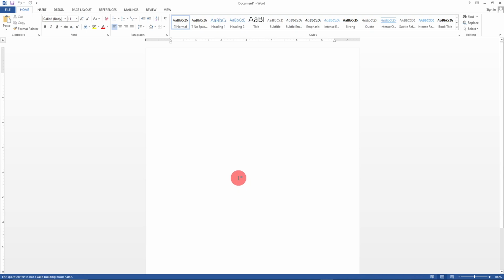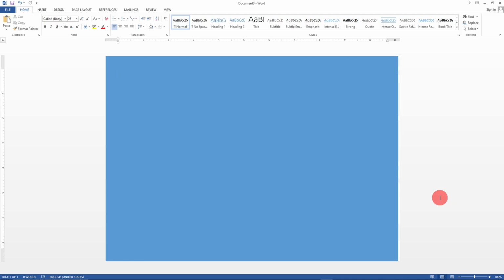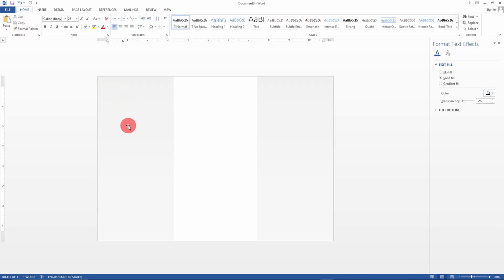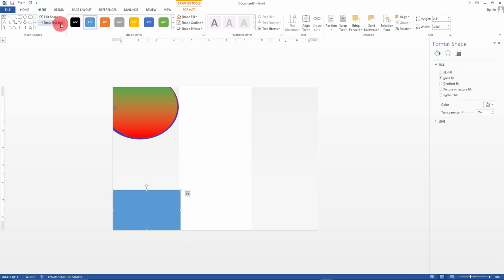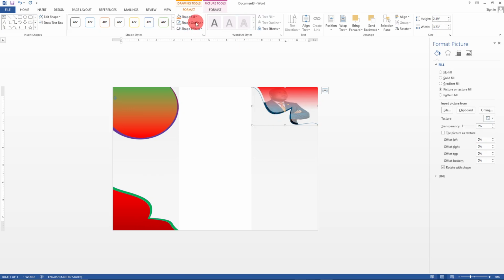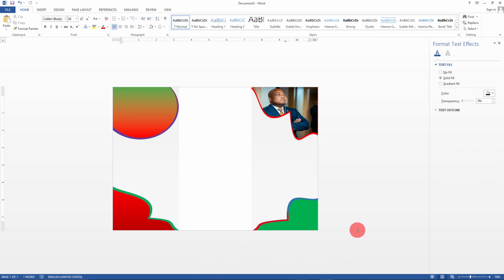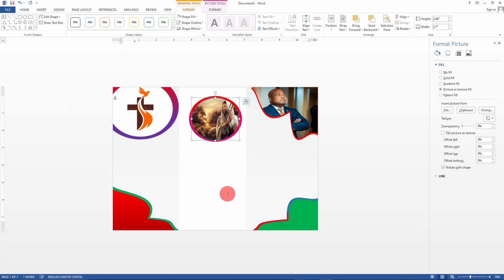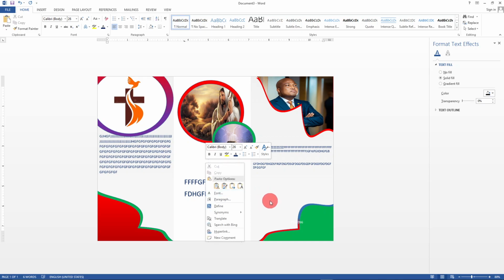HOW TO DESIGN A 3 FOLD BROCHURE USING MS WORD